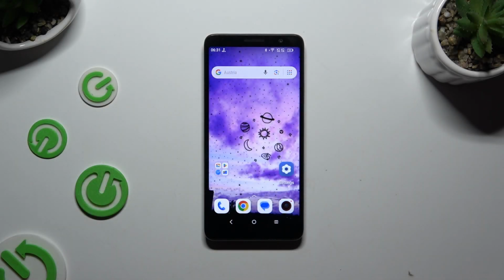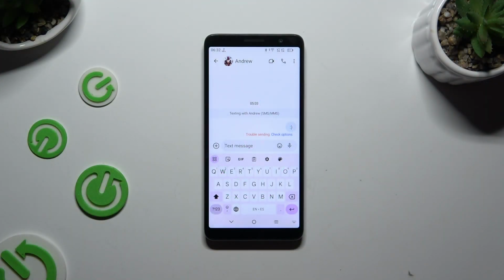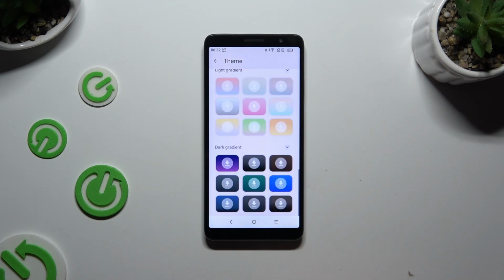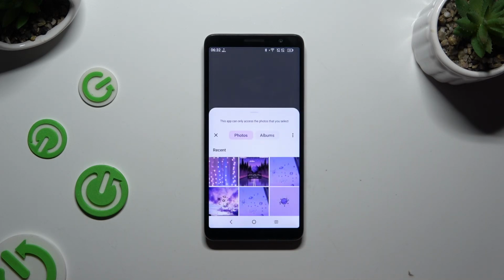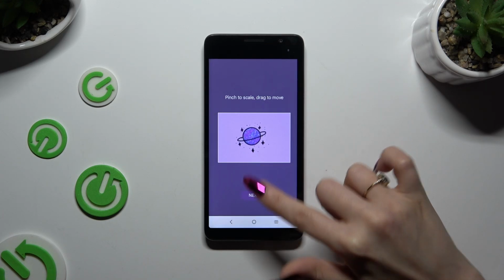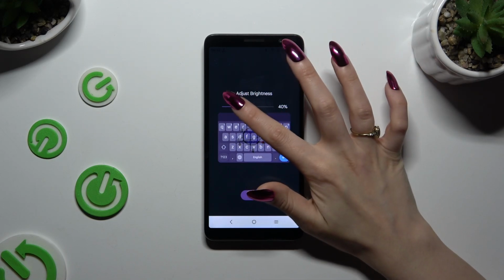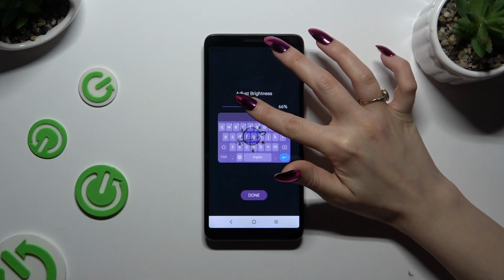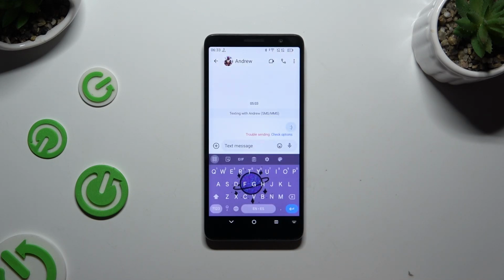How to Change & Customize Keyboard Theme on TCL 501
Find out more:
Discover how to personalize the keyboard theme on your TCL 501 smartphone with this easy-to-follow tutorial. Learn how to change the keyboard theme, customize colors, and enhance your typing experience on your device.

How do I change the keyboard theme on my TCL 501 smartphone?
Can I customize the colors and background of the keyboard on the TCL 501?
Is it possible to download additional keyboard themes for the TCL 501?
What are the benefits of customizing the keyboard theme on the TCL 501?
How do I revert to the default keyboard theme on the TCL 501 if I change my mind?